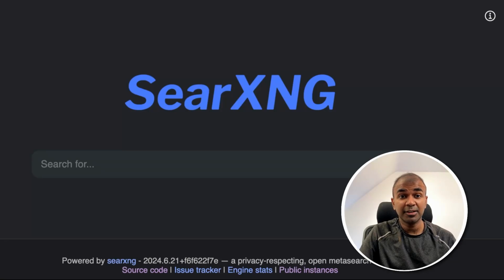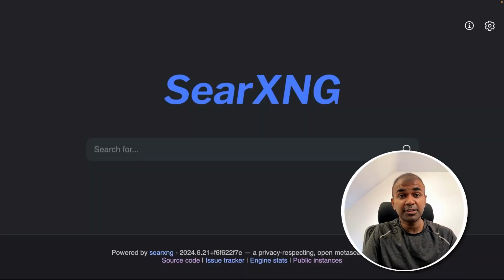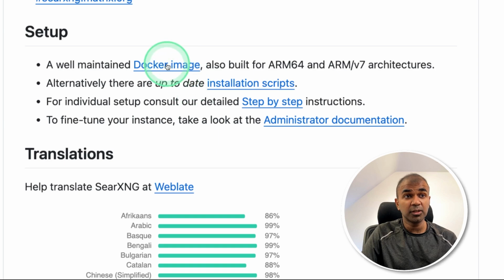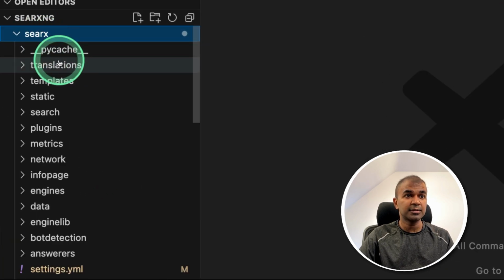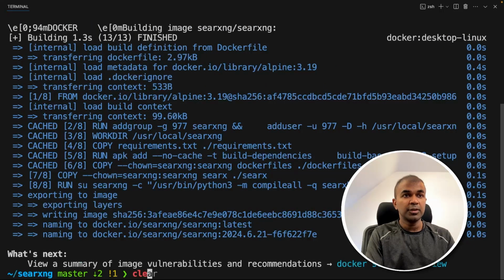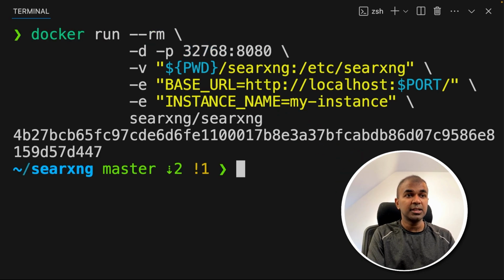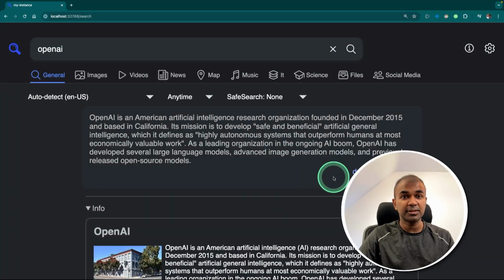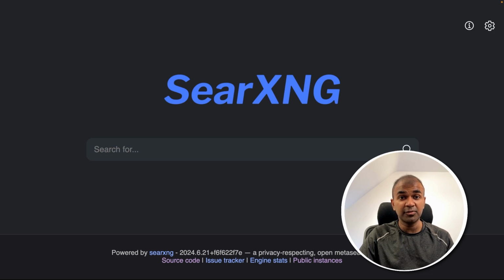SearXng: How to Set Up Your Private Search Engine! (AI APP Integration)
🔍 Discover the Power of searXNG! 🔍
In this video, we explore searXNG, a free, privacy-focused meta search engine that doesn't track or profile users. Learn how to install searXNG locally on your computer and integrate it with AI applications like Perplexica. How to Set Up searXNG: Your Private Search Engine!

📌 What You'll Learn:
Introduction to searXNG and its benefits.
Step-by-step installation guide using Docker.
How to configure settings for JSON format integration.
Building and running the Docker image.
Integrating searXNG with AI applications like Perplexica.

🌟 Key Features of searXNG:
Aggregates results from multiple search services.
Runs locally for enhanced privacy.
Easy integration with AI applications.

📅 Timestamps:
0:00 - Introduction to searXNG
0:20 - Overview and Features
1:04 - Installing searXNG with Docker
1:50 - Configuring JSON Format
2:18 - Building the Docker Image
2:41 - Running the Docker Image
3:31 - Integrating with AI Applications
4:14 - Conclusion and Next Steps